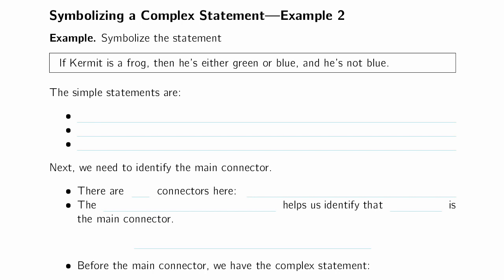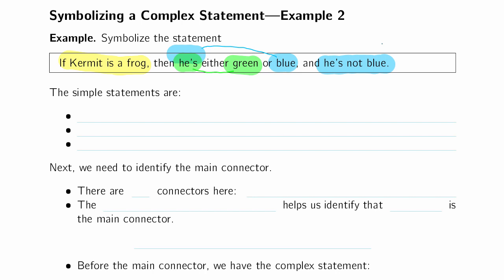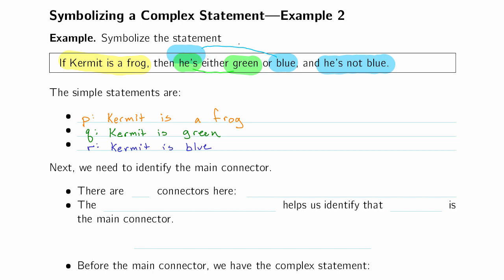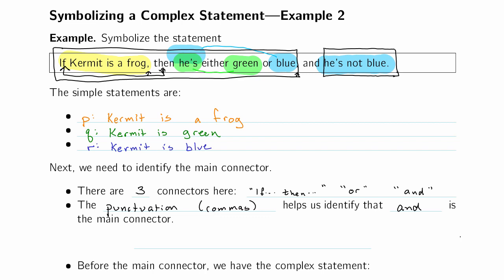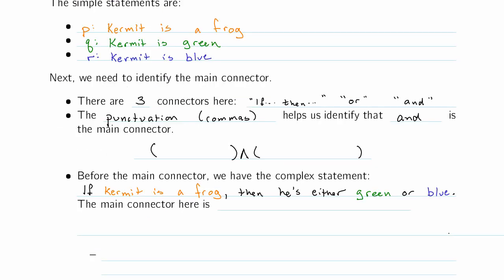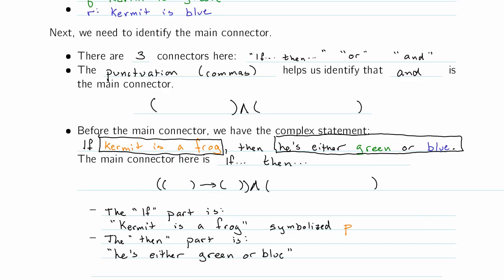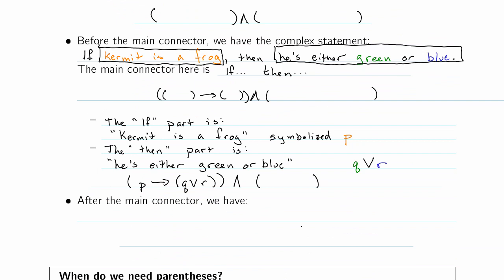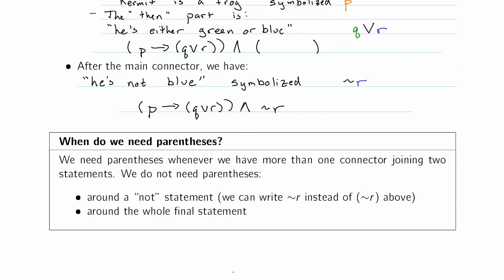Symbolizing a Complex Statement--Example 2